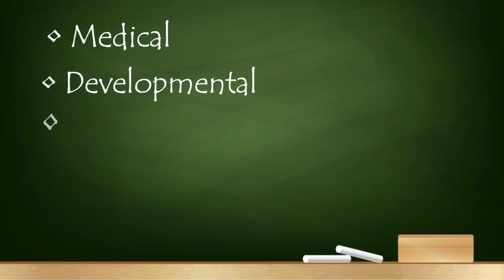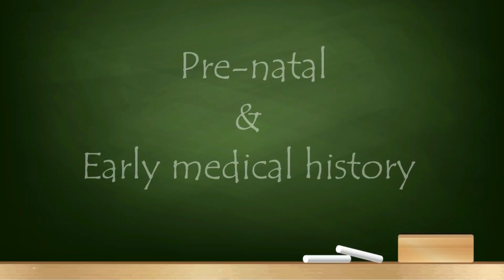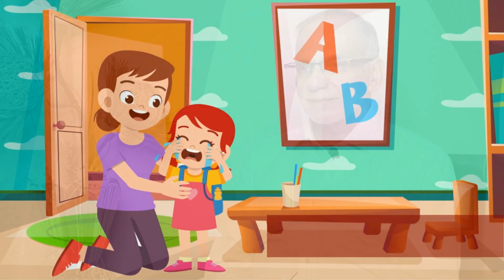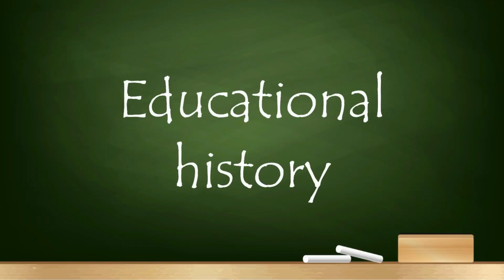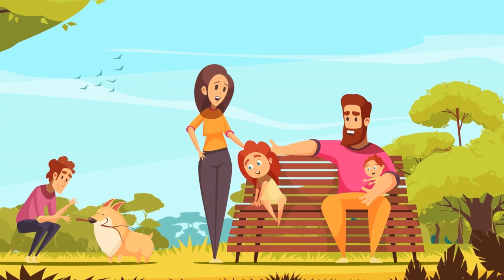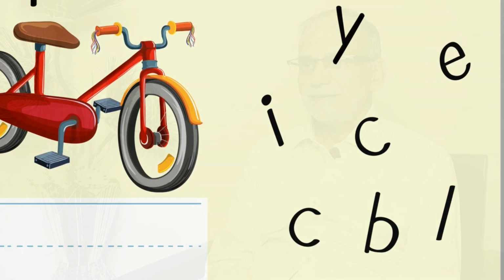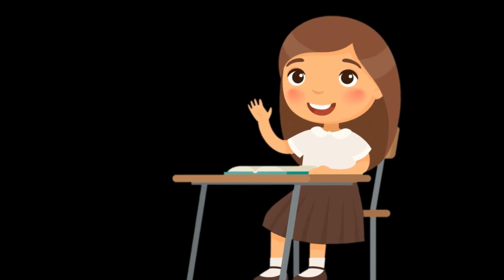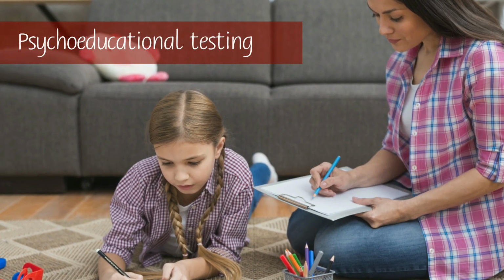Episode 7 - Clinical Assessment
Episode 7 engages a ‘fictional case-study’ to illustrate ‘actual issues’ that might be explored during a clinical interview. It illustrates how clinical psychologists narrow down their investigation to identify key areas of a child’s difficulty; and accordingly refer the child for specific assessment procedures.

Father [Dr] Ajoy Fernandes is a Salesian of Don Bosco belonging to the Province of Bombay (INB). He has a doctorate in Counselling Psychology with a major in Clinical Counselling and is the Director of Prafulta-Don Bosco Youth Counselling Services, Matunga-Mumbai.